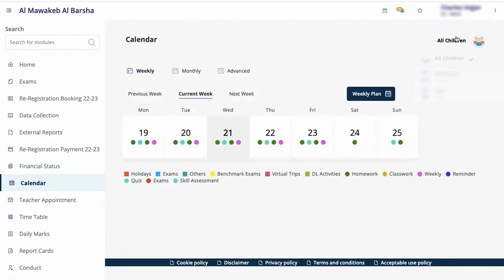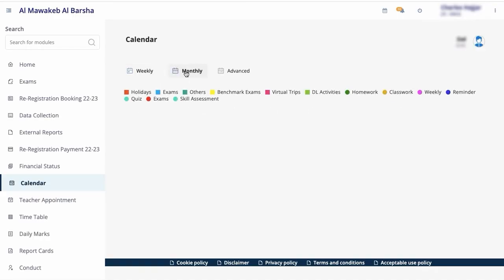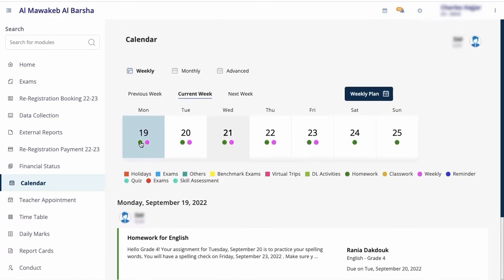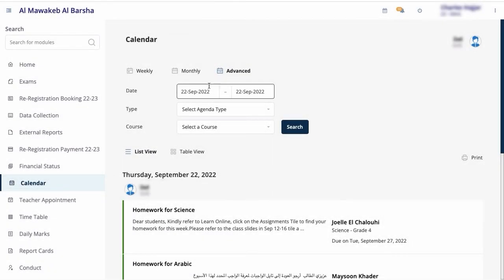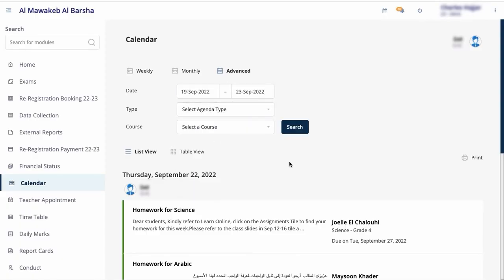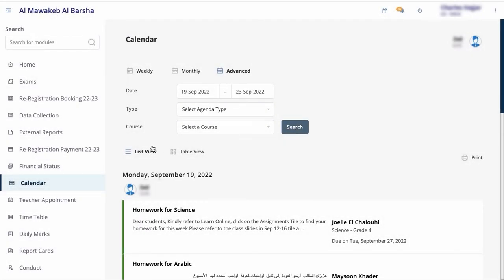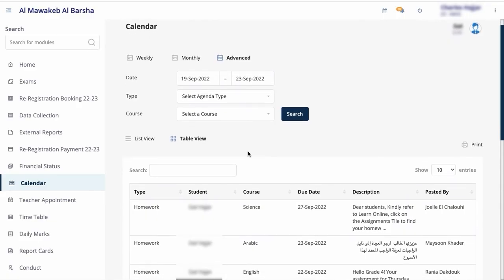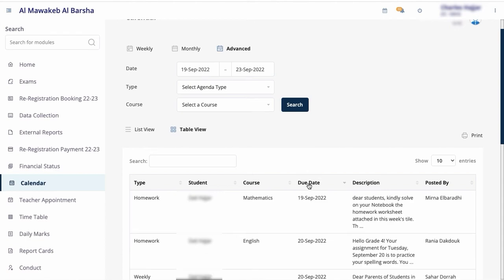Al Mawakeb School Calendar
This video shows how parents can view the School Calendar from the school portal.